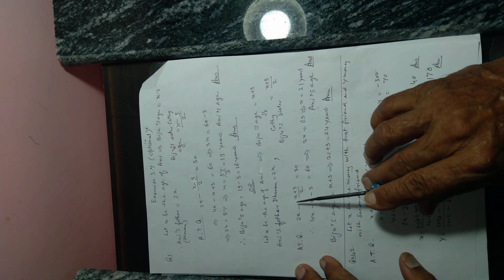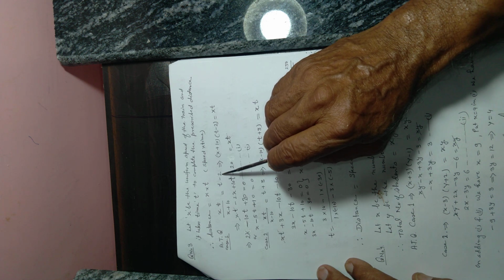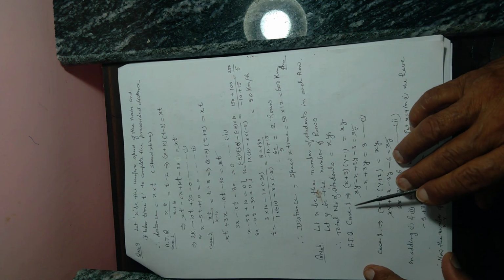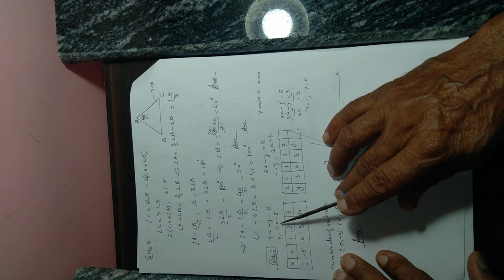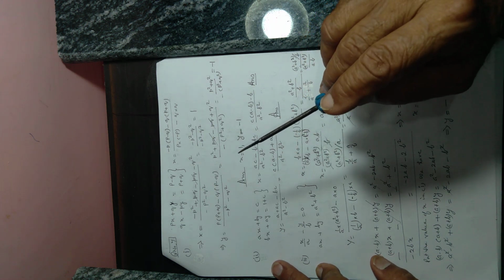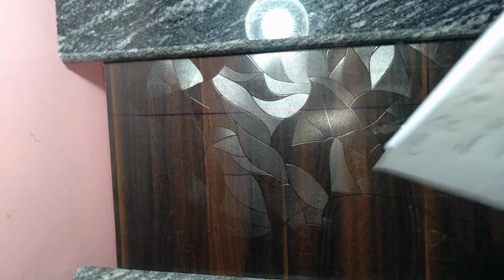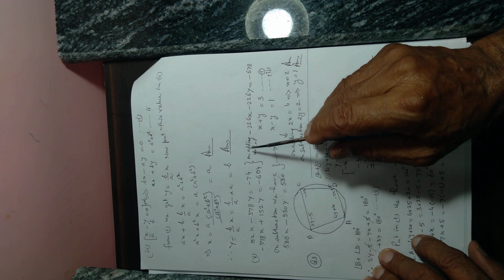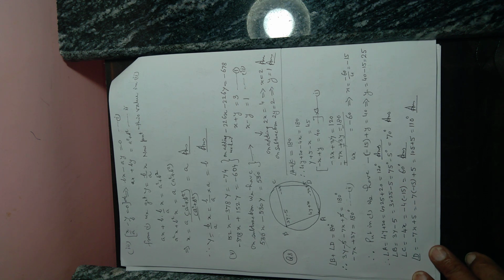NCERT CBSE class 10th mathematics exercise 3.7 pair of linear equations in two variable